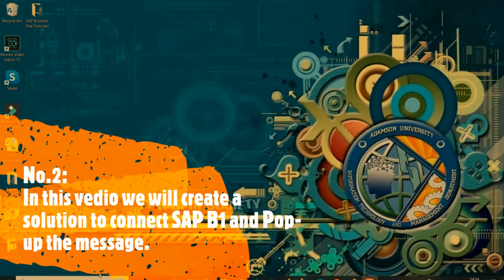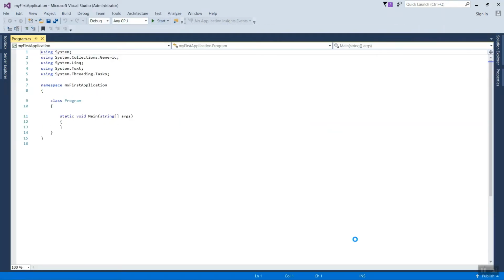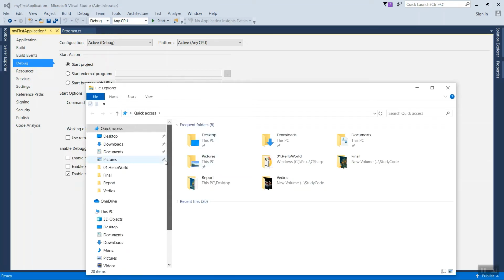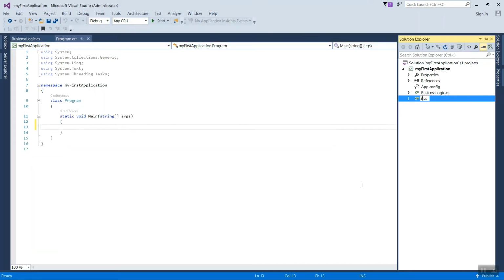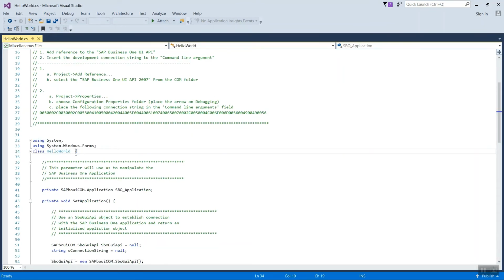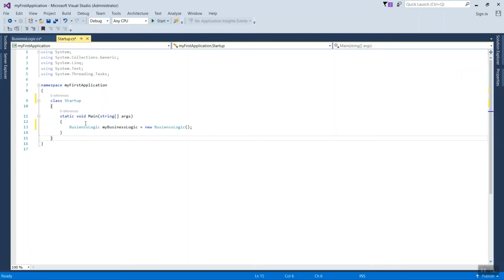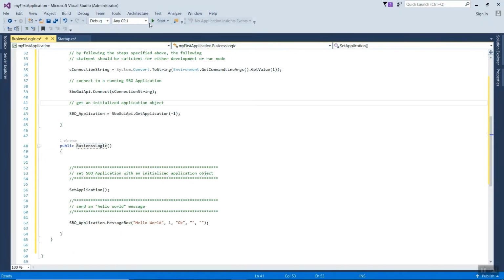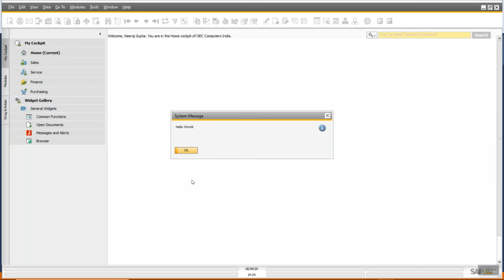SAP Business One development of customized add-on- Part 2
In this video, I will explain what is required to create SAP Business one add-on for this i will create fresh solution.In which we will see how connectivity established with the SAP Business One.